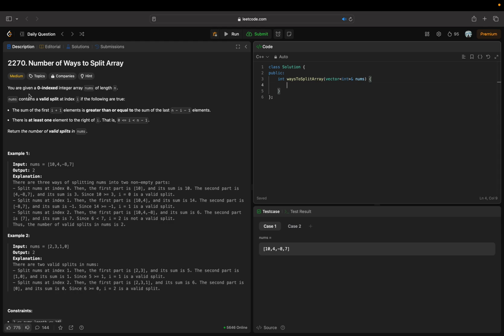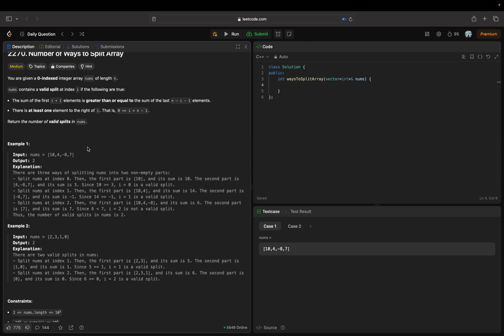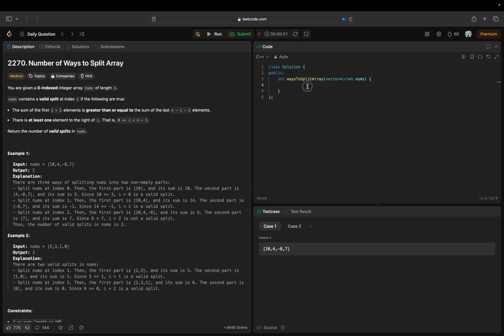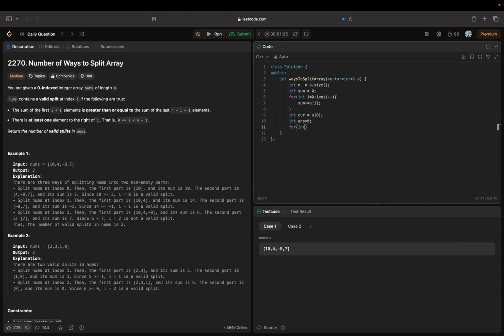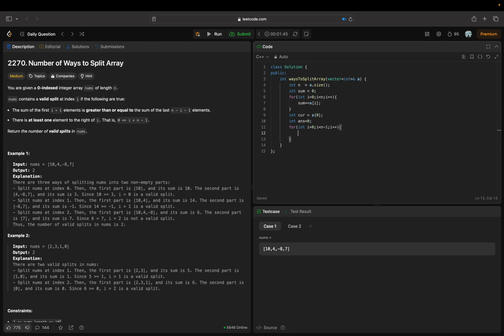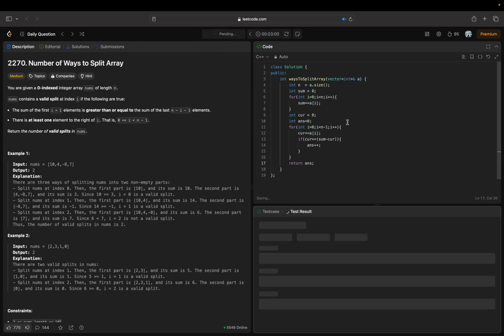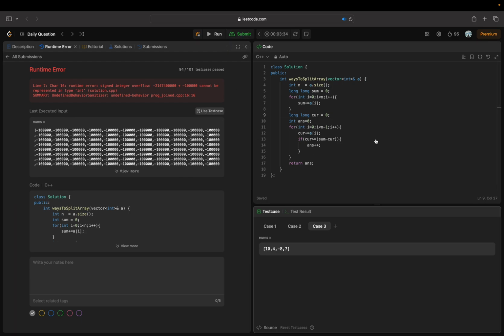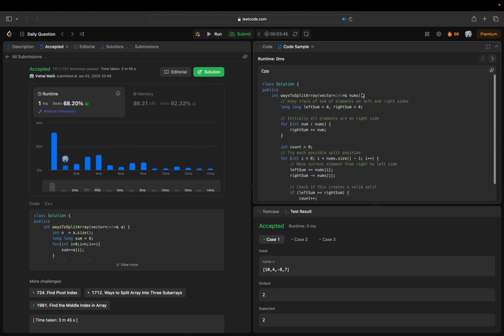DSA Leetcode POTD, Number of Ways to Split Array